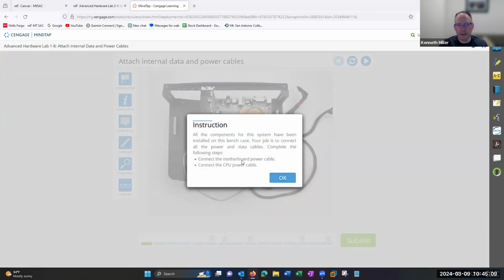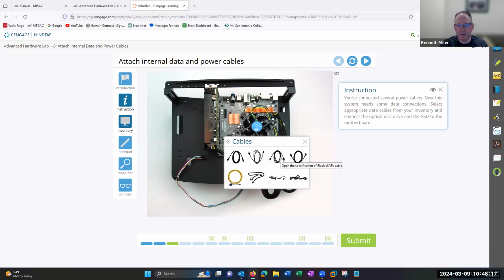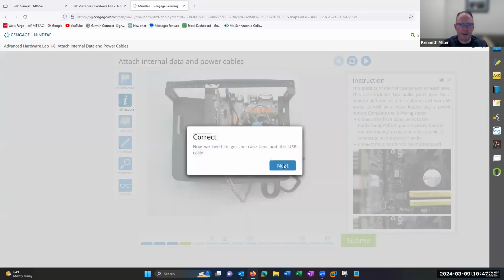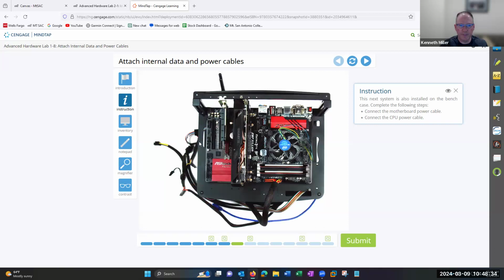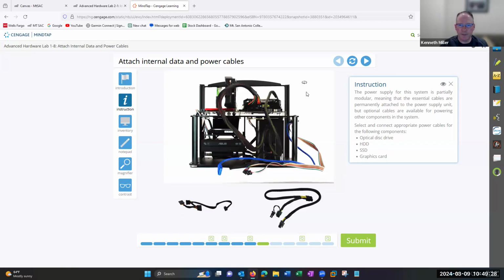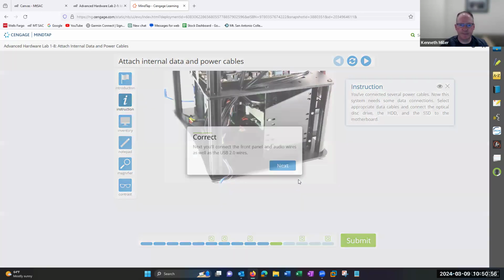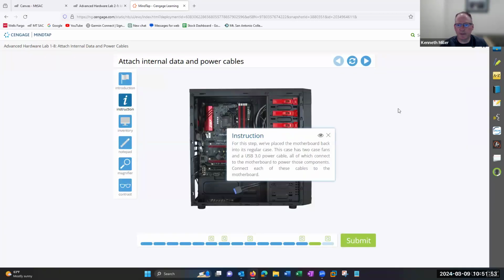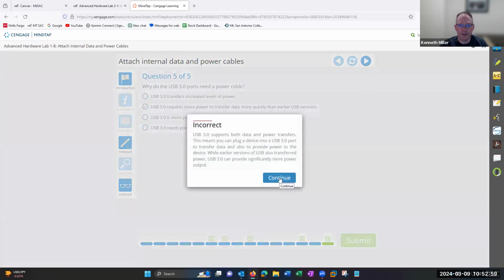Adv Hardware Lab 1 8